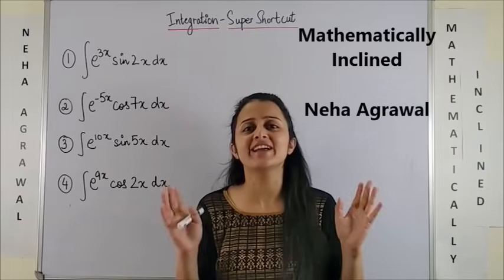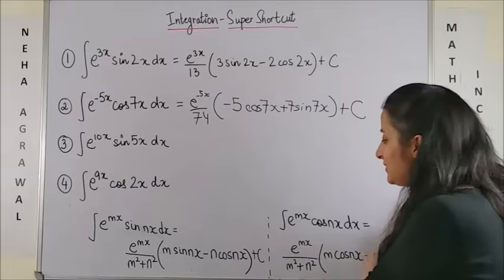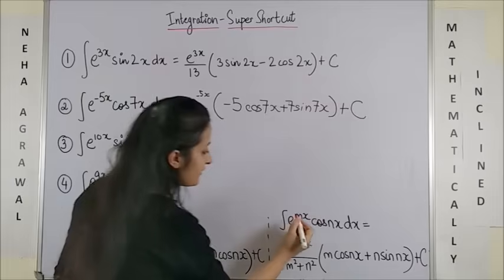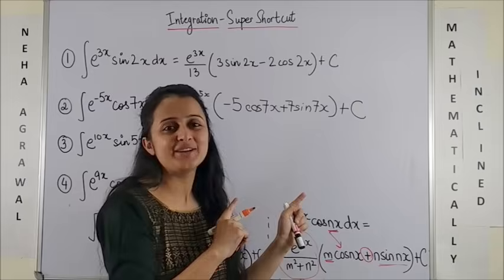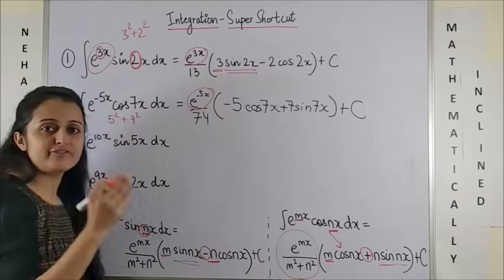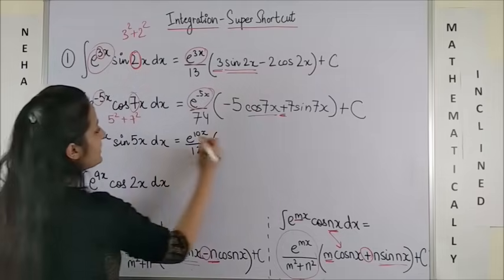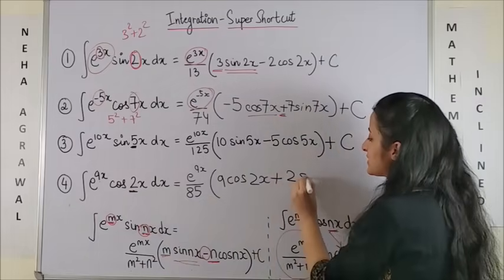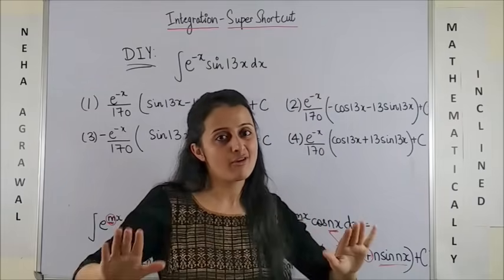INTEGRATION SUPER SHORTCUT //NDA/BITSAT/CETs/JEE/COMEDK/TRICK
INTEGRATION TRICK-Solution in 5 seconds/SHORTCUT  FOR NDA/ JEE/ EAMCET/MHCET/CEE/ KCET/GUJCET/ COMEDK/ BITSAT.
You can verify your answer for the Board exam as well

(new)
📚 JEE Main 2023 : FREE JEE MATH PREPARATION